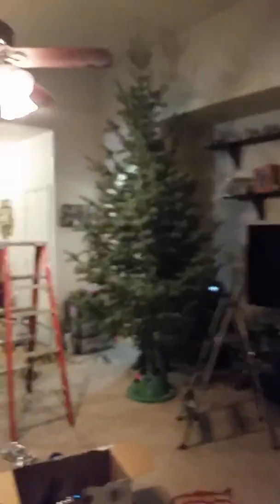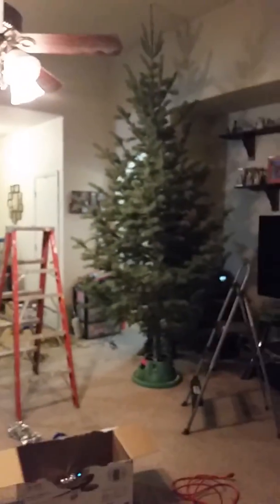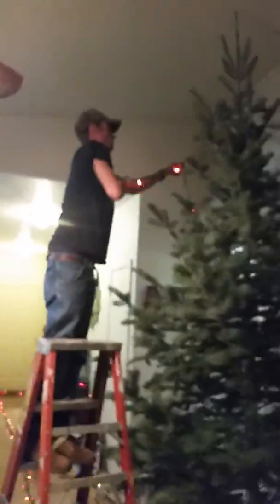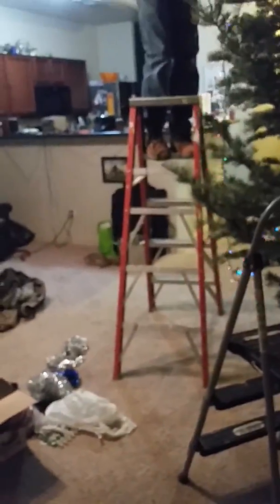I got my Christmas tree!!!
Merry Christmas everybody I hope that you have a merry christmas😀